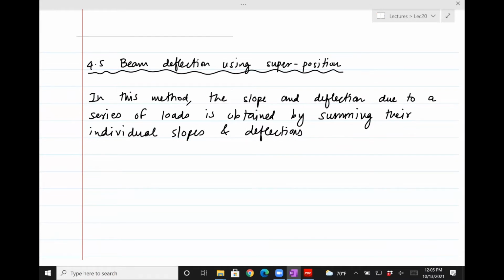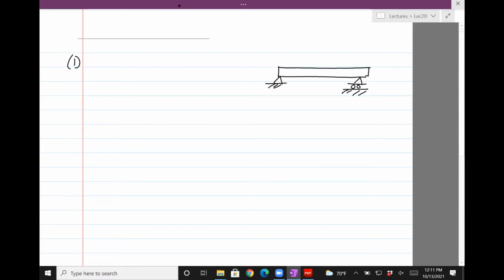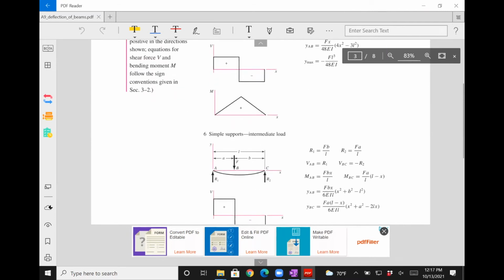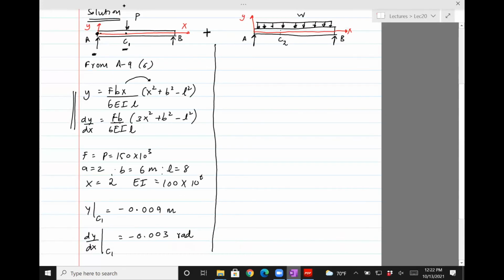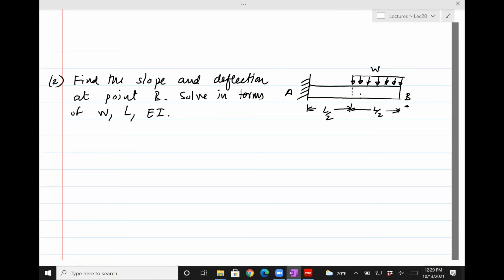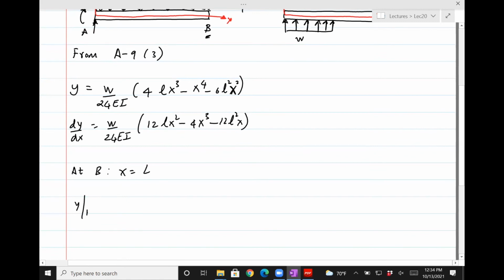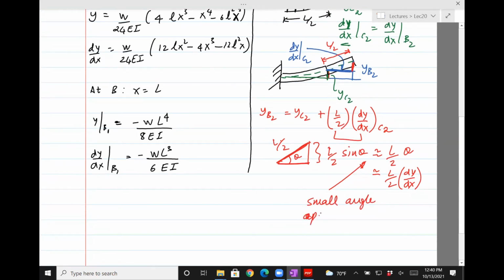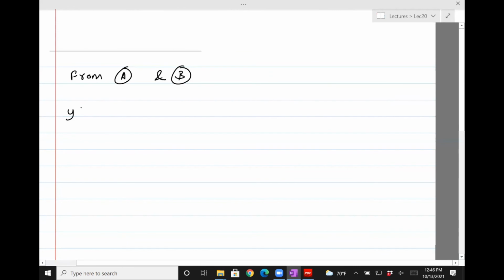Design Lec20: Deflection of beams (part 2 of 2) (Fall 2021)